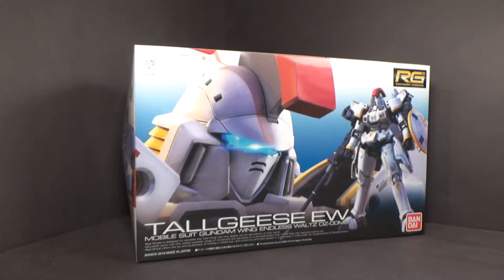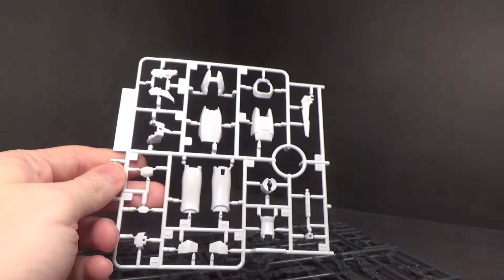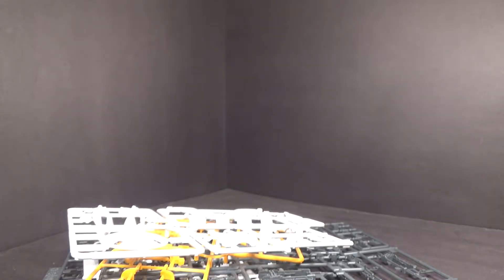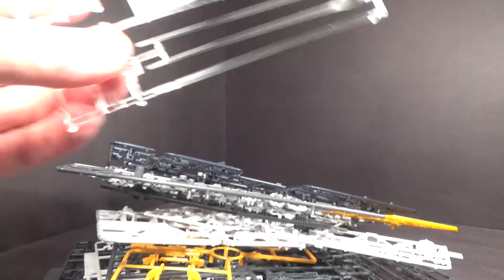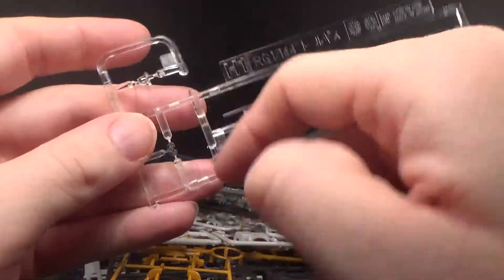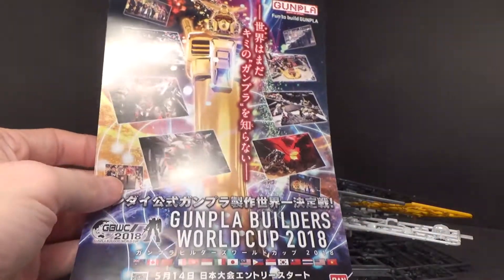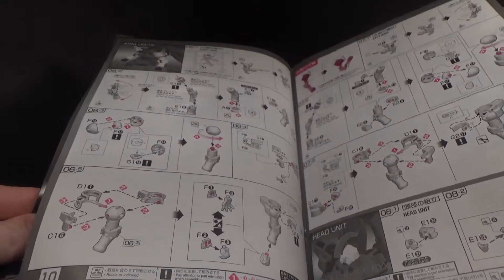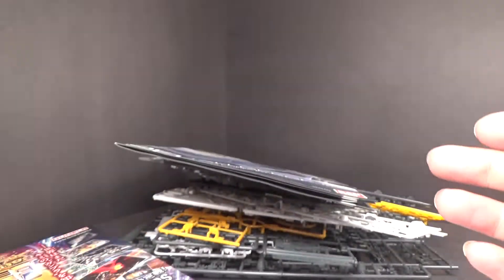Unboxing: 1/144 RG Tallgeese EW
I really hope we get at least the Tallgeese 3 as a normal release in the RG line.